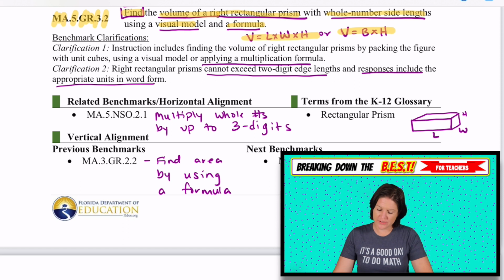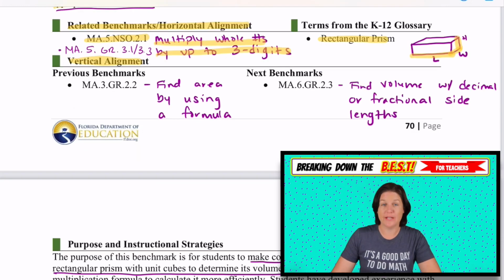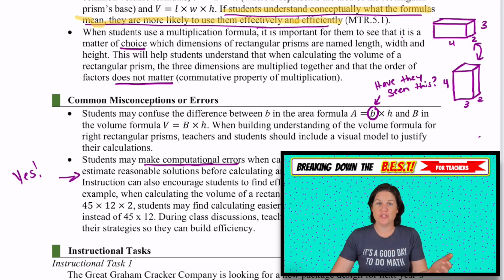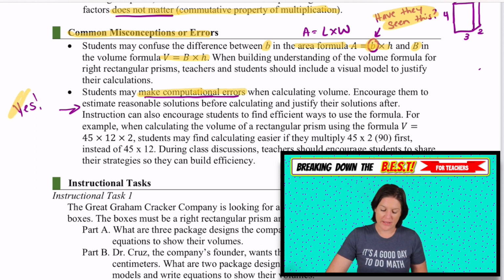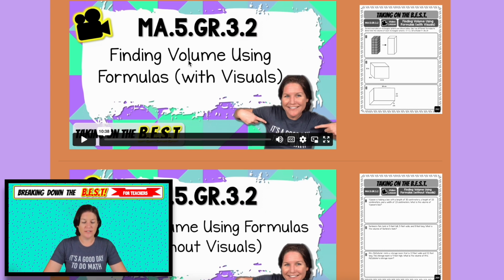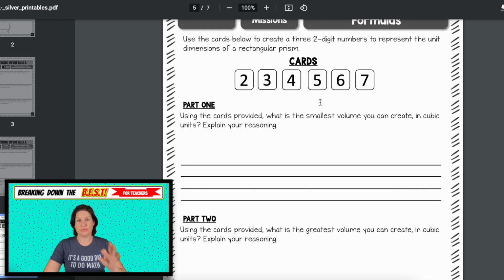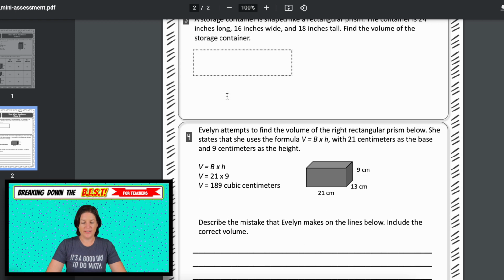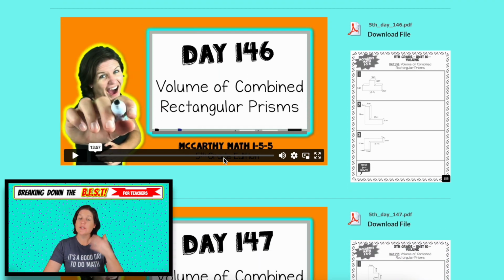MA.5.GR.3.2 - Breaking Down the B.E.S.T Standards for Math [FOR TEACHERS]